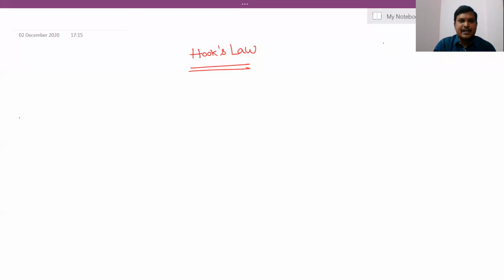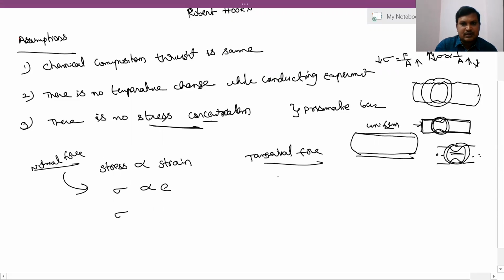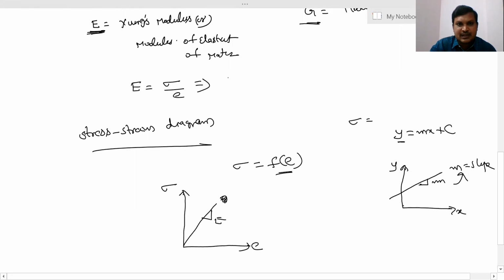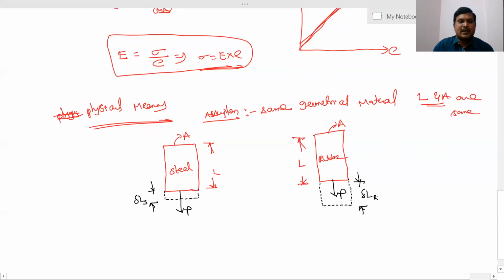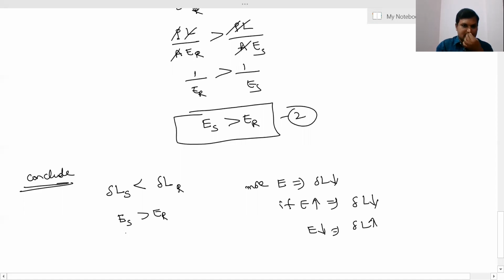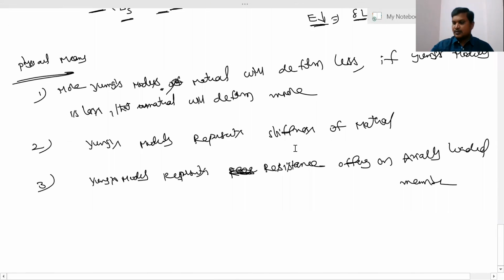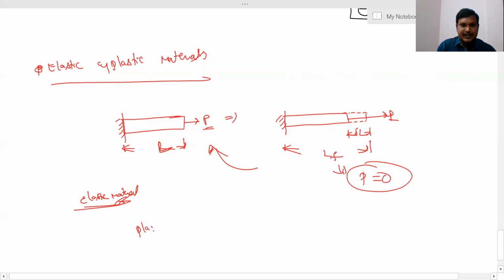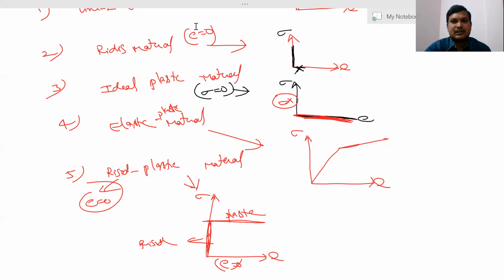Lecture- 04 Hooks Law